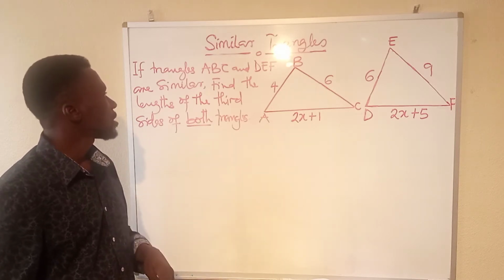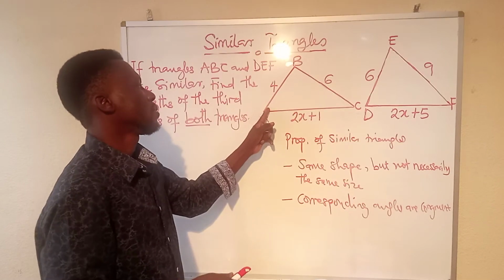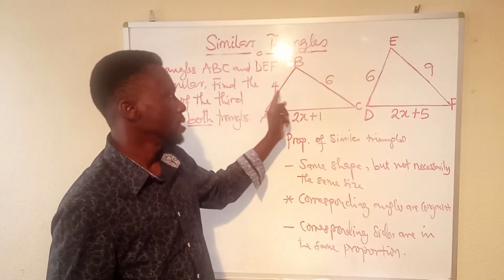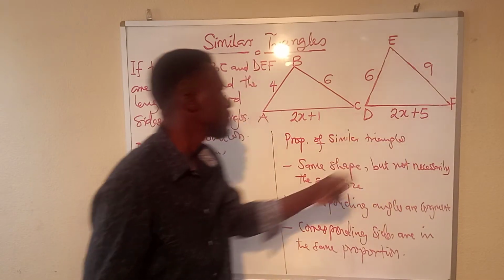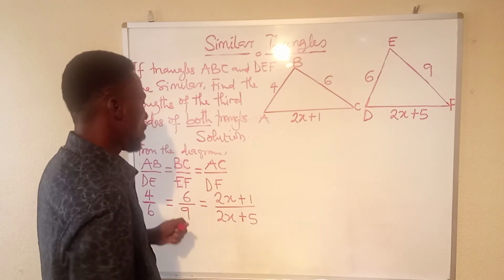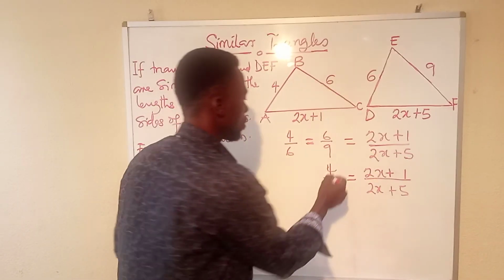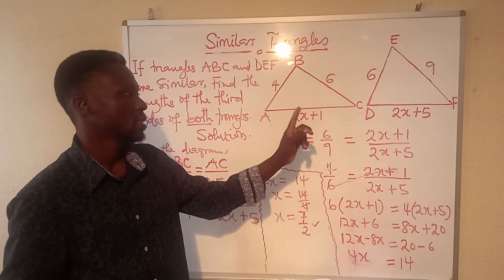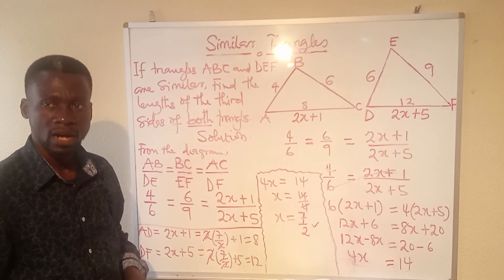GEOMETRY-TUTORIAL ON SIMILAR TRIANGLES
A step-by-step Tutorial on Geometry-Similar Triangles. How to Identify corresponding sides and angles of similar triangles and their properties.